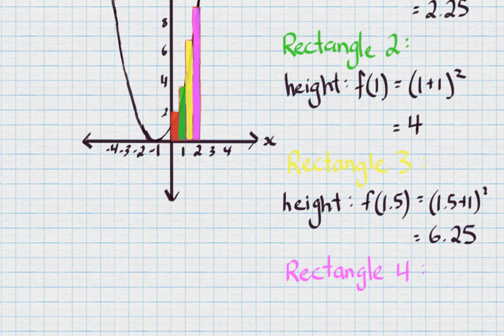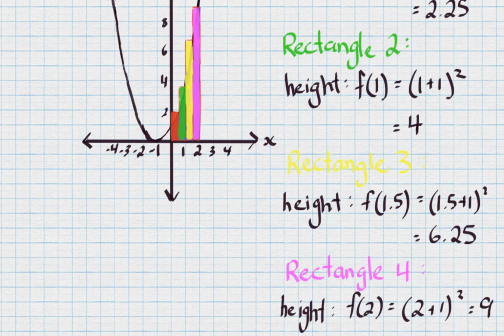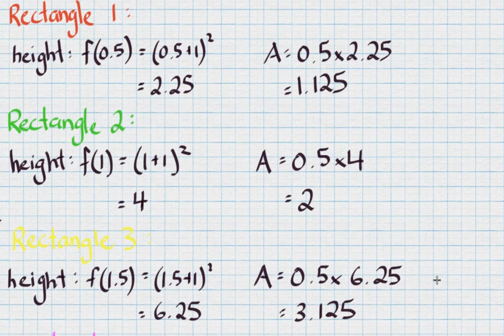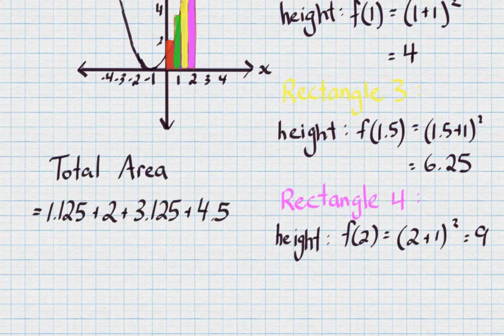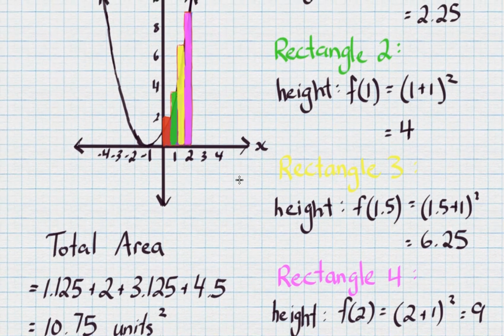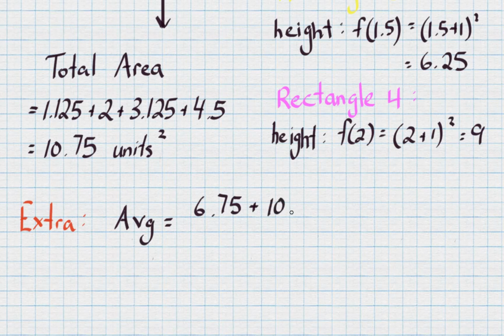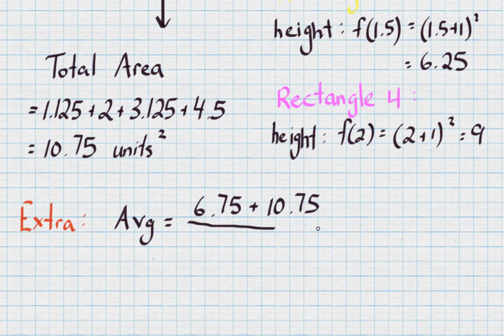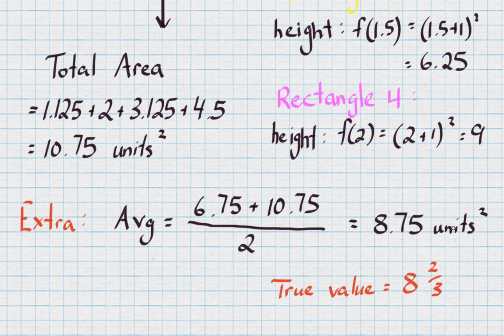Integration - Part 1 - Approximating areas under a curve (2/2)